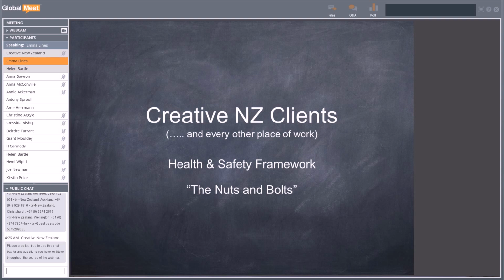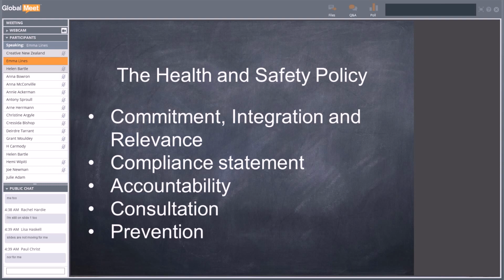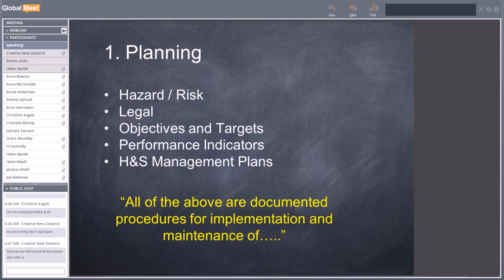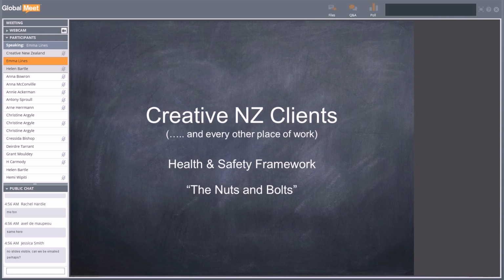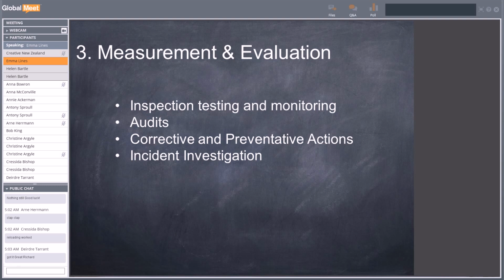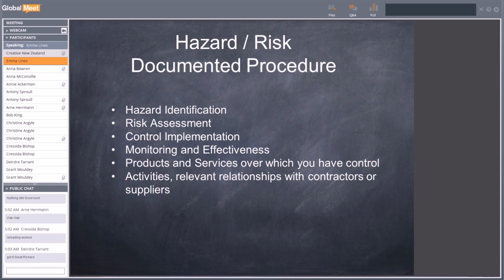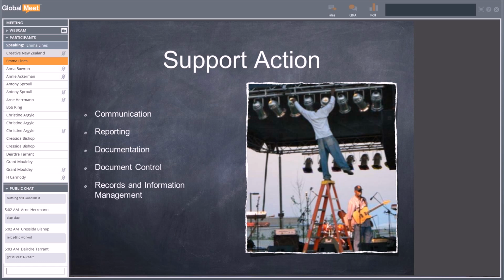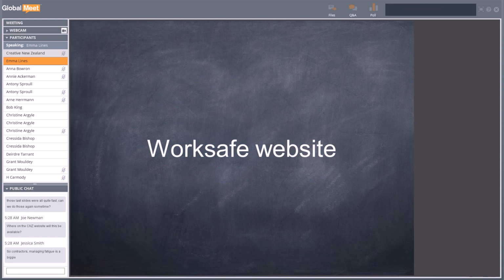Health and Safety 2- The Nuts and Bolts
Following on from his first webinar Steve Lloyd will now look at key elements of a Health and Safety framework. These elements are driven from the H&S Policy discussed previously. He focuses on “how” we can deliver on the commitments made in the H&S Policy.

This is done through:
• Management and planning;
• hazards and risk management;
• reporting and investigation;
• people, training and information;
• third party engagements.

This webinar :
1. looks at key processes such as hazard identification, risk assessment, control implementation and monitoring;
2. addresses H&S activity plans, audits and corrective actions and continual improvement;
3. digs into worker participation and areas of engagement plus some of the legal requirements in this area.